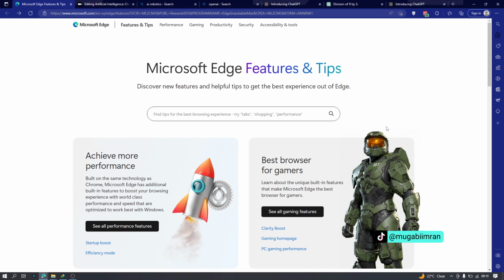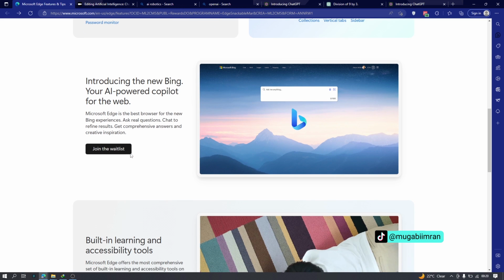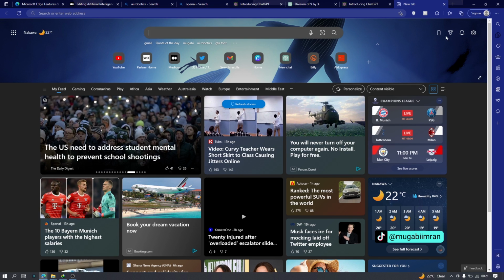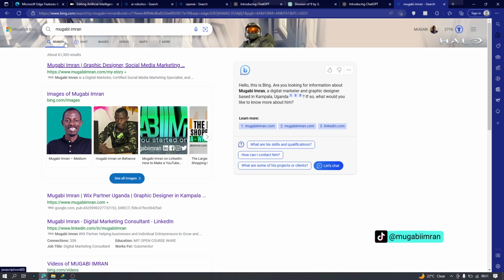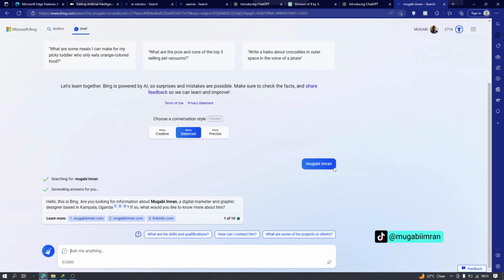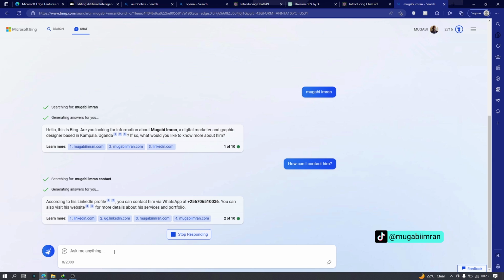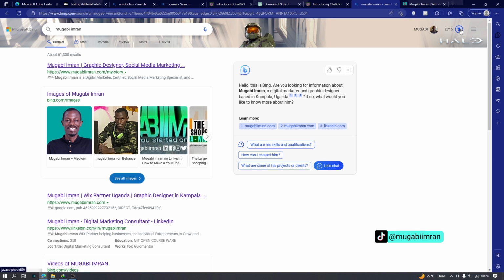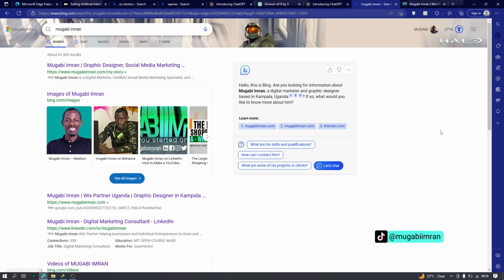Intro to Bing AI Powered Co-Pilot for the Web